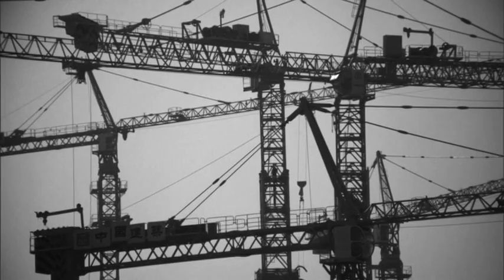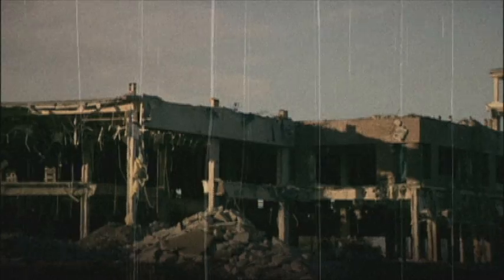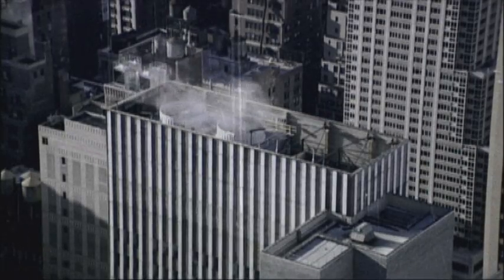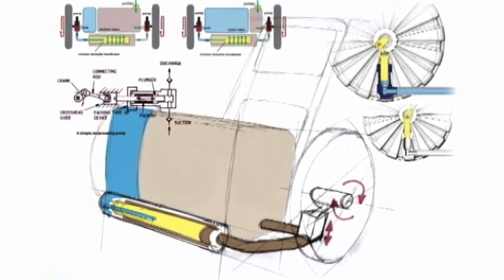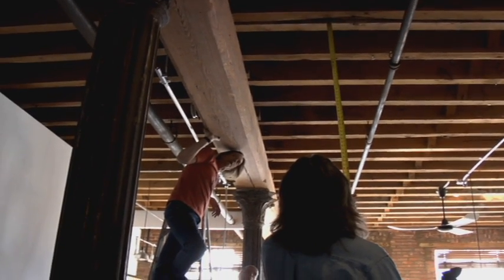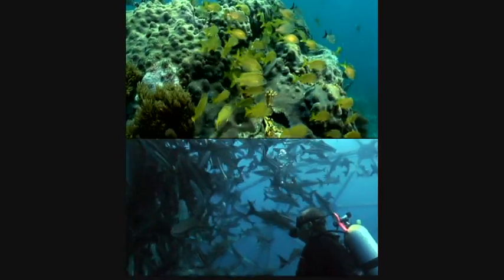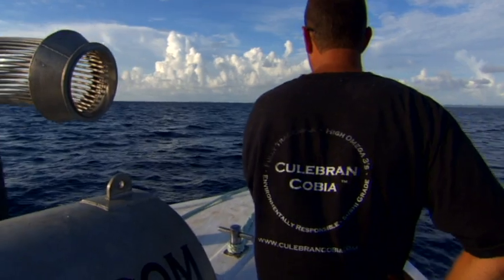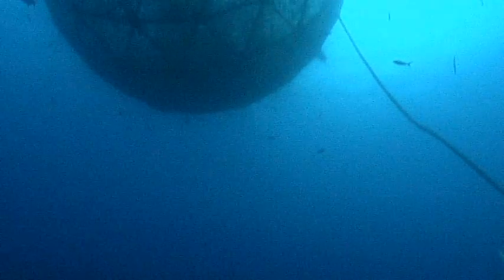Last Year's Finalists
The 2008 Earth Awards held its annual gala for its finalists in New York City in January 2009.  A few profiled finalists have had continued success though 2009.  Shortly after winning last year's award Neri Oxman began talks with MIT to patent her idea.  She has since gone on to appear in Vogue and on the cover of Fast Company magazine.  Illuma has recently installed outdoor lighting for the longest footbridge across the Hudson River in New York.  Amanda Jones and James Brown, with their award-winning company Red Button Design, continue to update their water sanitation system, now called 'Midomo.'  Brian O' Hanlon and Open Blue Sea Farms have been farming Cobia since last August on the largest offshore fish farm in the world.